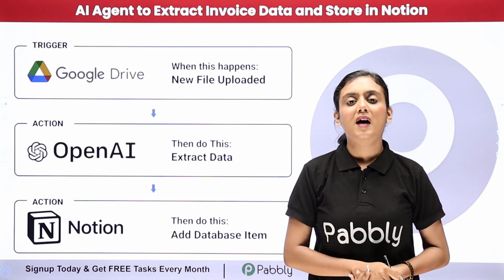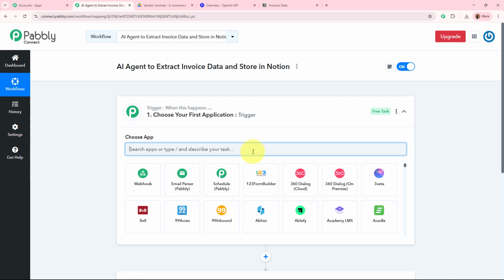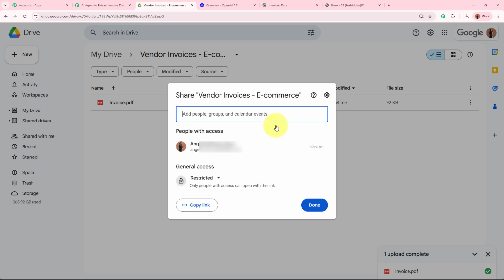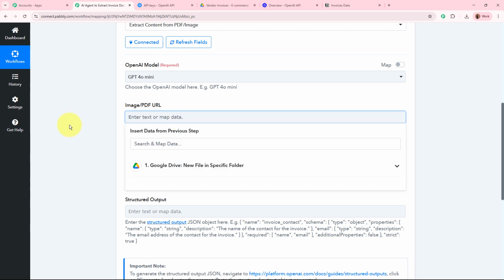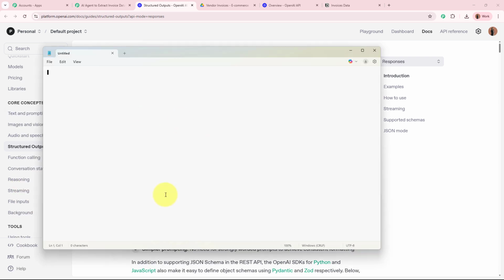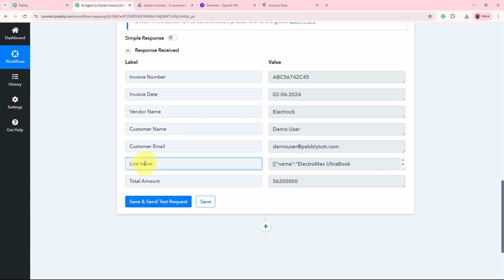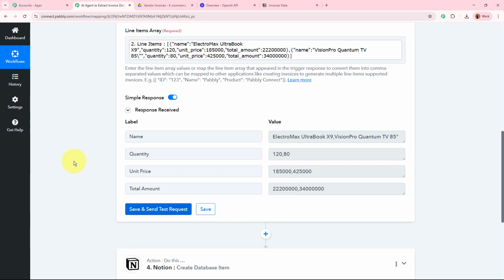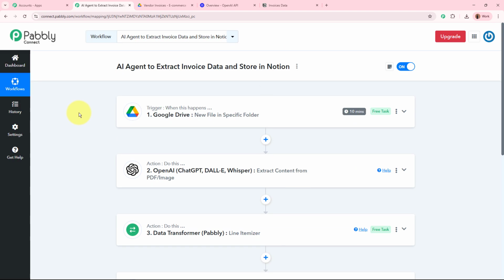How to Use AI Agent to Extract Invoice Data and Store in Notion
In this video, you'll learn how to use an AI Agent to extract invoice data and store it in Notion seamlessly. We’ll guide you through the process of leveraging AI tools to identify and extract relevant invoice details, while Notion serves as your organized database for easy access. Pabbly Connect simplifies this workflow by automating the data transfer from your AI Agent to Notion—eliminating manual entry and enhancing accuracy. This setup saves you valuable time and keeps your invoice data effortlessly organized and readily available.

Use Case:-

As an owner of an E-commerce Business, I deal with a large number of invoices daily from different vendors and suppliers. I use Google Drive to collect and store all these invoices in one centralized folder for easy access. I use an AI Agent to automatically extract key invoice details like invoice number, vendor name, total amount, and date from each file. Then, I use Notion to neatly organize and store this extracted data into a structured table, which helps me keep track of expenses, reconcile payments, and manage inventory more efficiently.

Benefits of Pabbly Connect:

1. Automation: Save time, money, and resources by automating tasks.

2. Integration: Connect various web services to create efficient workflows.

3. Security: Enjoy industry-standard security for your data.

4. Scalability: Easily add new applications and services to your workflow.

5. Cost-effective: Choose from plans suitable for different business sizes, with no charges for internal tasks.